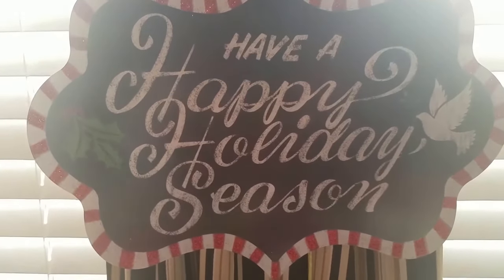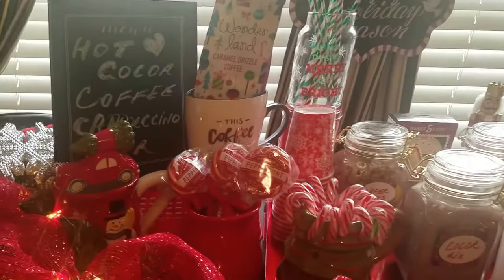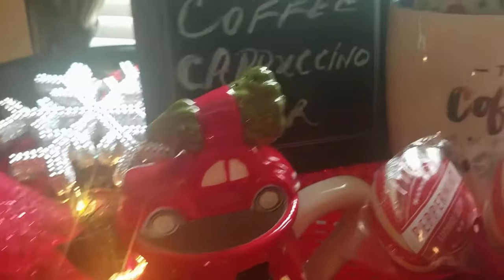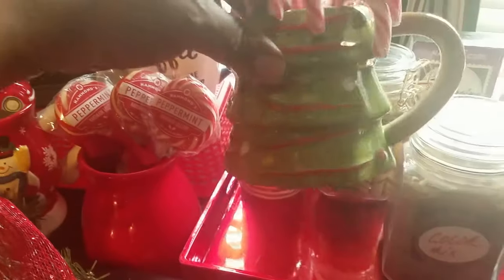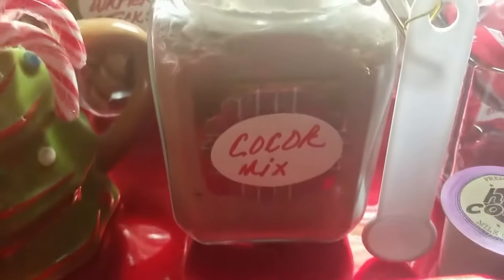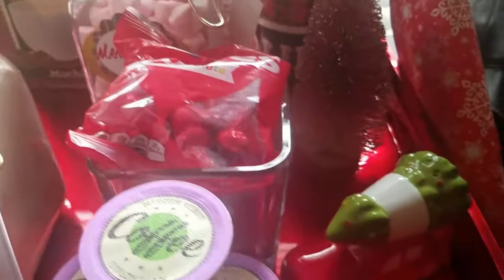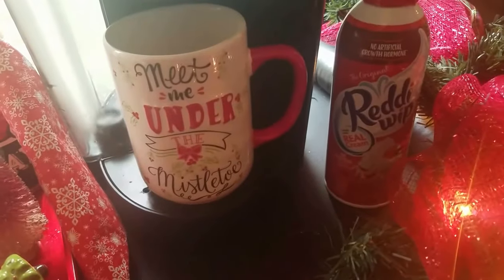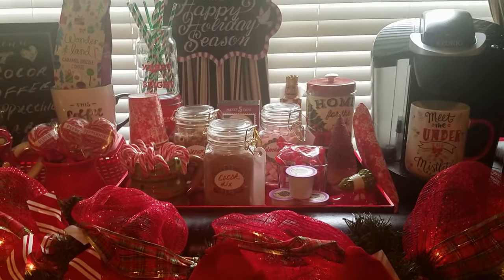Hot Bar with the 3 C's Cocoa-Coffee-Cappuccino😉😃😄🎄☕🥛🍵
Today I'm showing my Family Hot Cocoa, Coffee and Cappuccino Bar for the holidays. This was so much fun putting  together, my family loved this last year, so I added a little bit more Decor this year. So come on in and have a cup of Hot Cocoa.

facebook: Imagination Baskets and Gifts